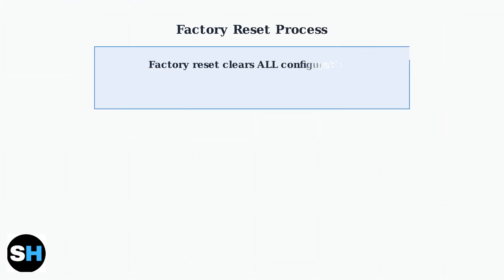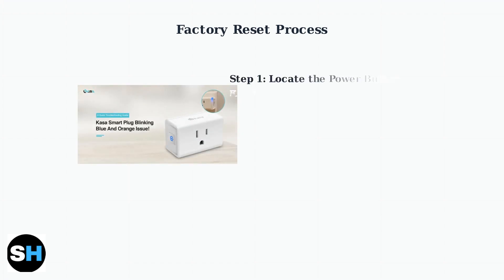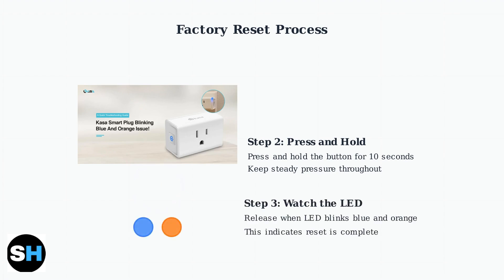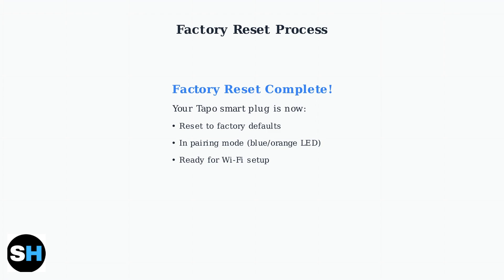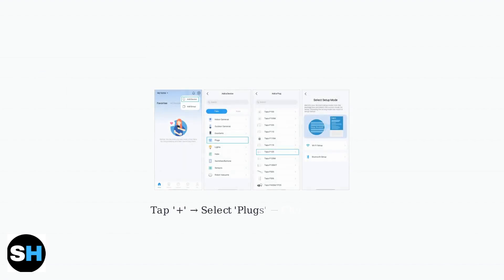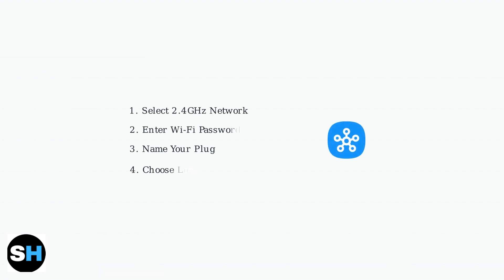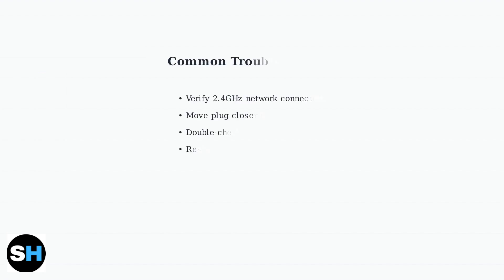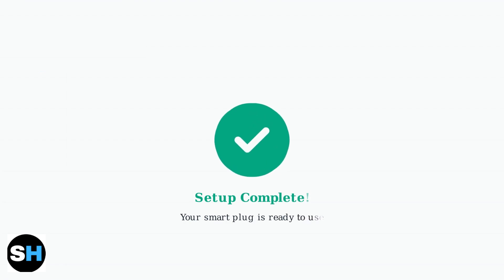How To Factory Reset Tapo Smart Plug - Full Reset & Wi-Fi Setup Guide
Learn how to factory reset your Tapo Smart Plug with our comprehensive guide. Follow simple steps for a full reset and Wi-Fi setup to get started easily.